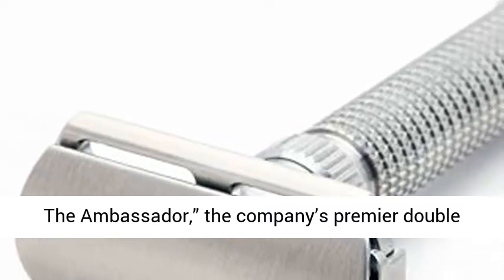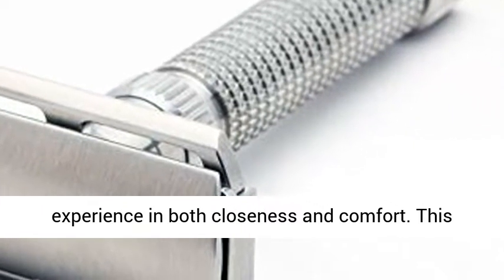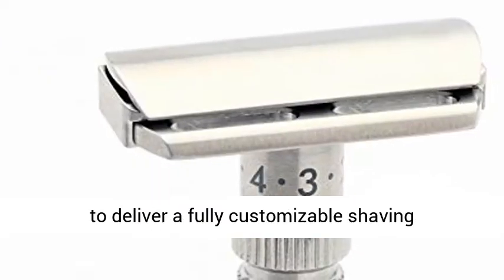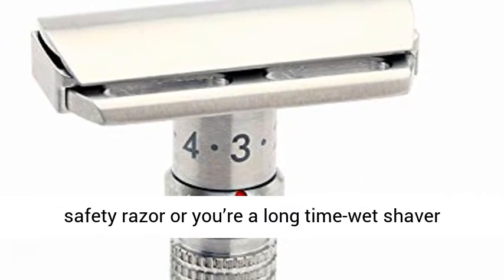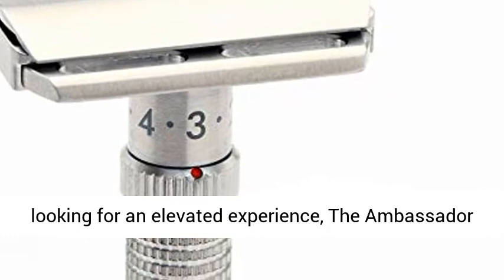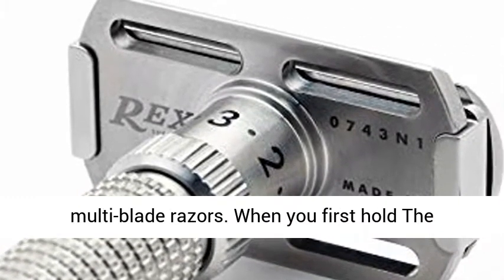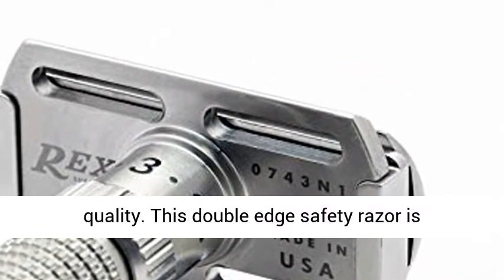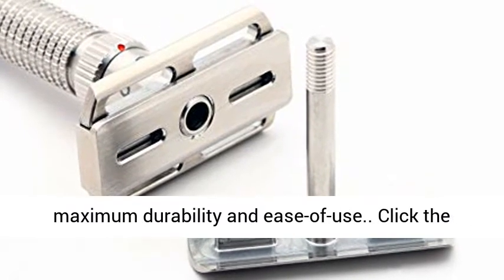Rex Supply Company, Ambassador Adjustable Double Edge Safety Razor 100% Stainless Steel Hand Crafted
☑️ Review

Modify the blade gap and aggressiveness of this razor by using the top adjustment dial. Great for both beginners and expert wet shavers

Hand made in the USA with Marine Grade Stainless Steel

Lifetime Warranty from Rex Supply Company

Sure Grip textured handle allows for a great grip, even with wet soapy hands

Great for both men and women!

Please note that every Rex Razor is handmade. As a result minor machining marks are sometimes visible on this product